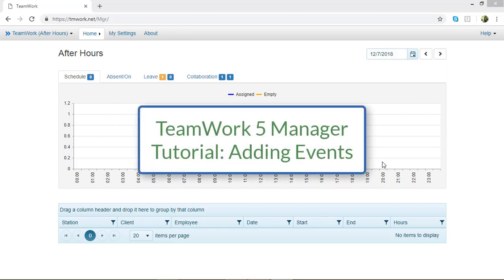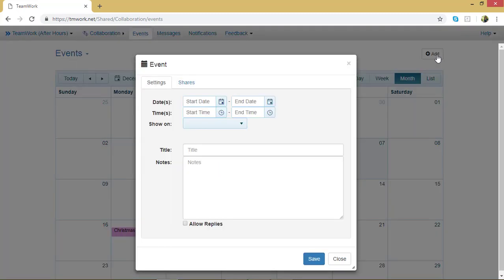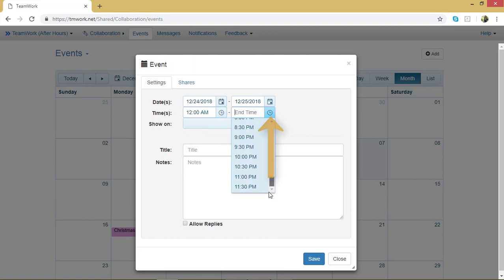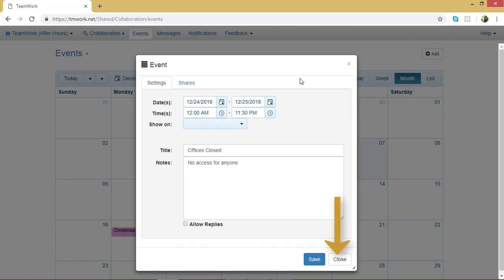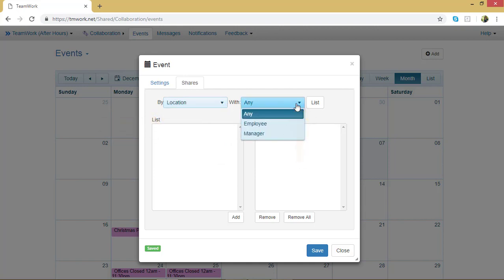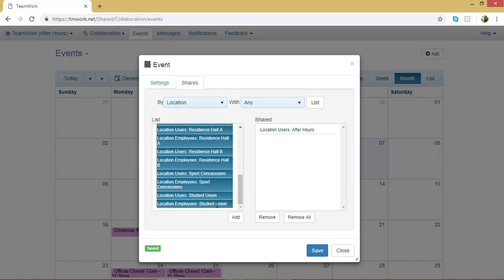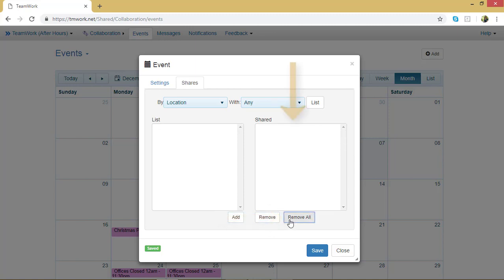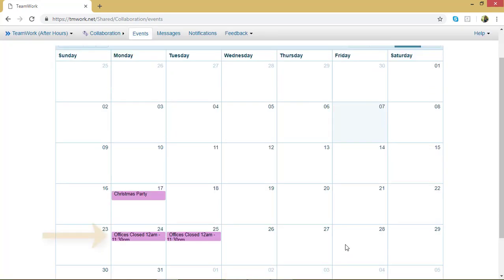TeamWork 5 Manager Tutorial: How to Add an Event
In TeamWork 5 you can create and share events with your employees and other coworkers through email and an events calendar. To learn how to create events, follow the steps in this video.